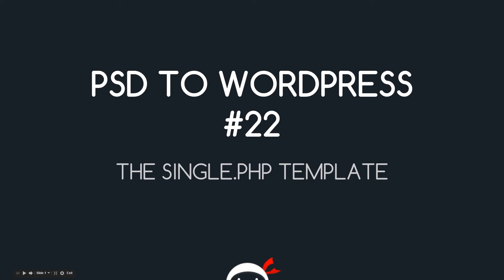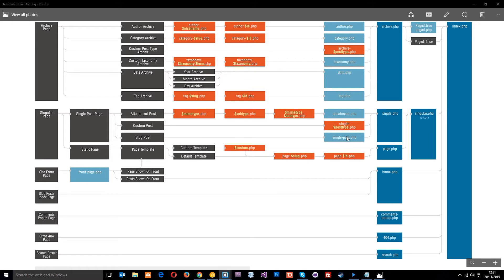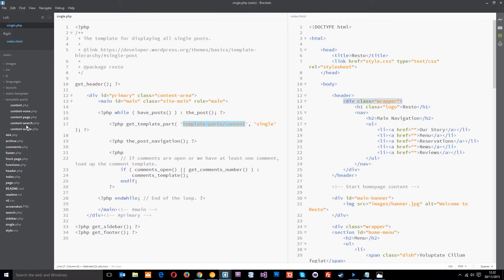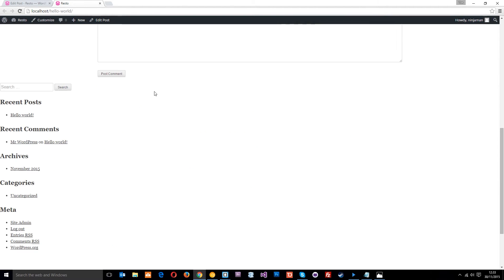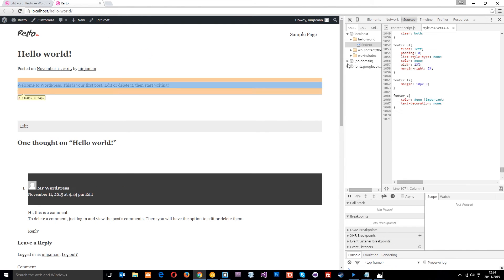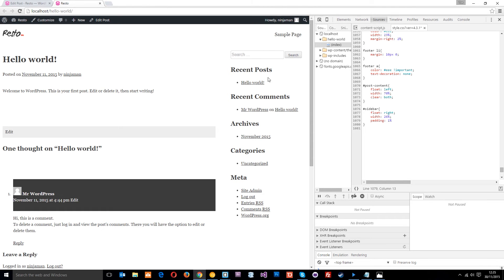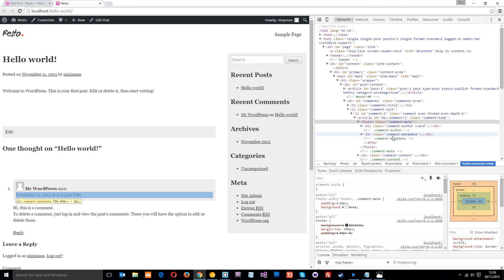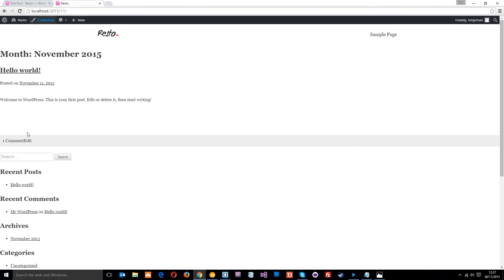PSD to WordPress Tutorial #22 - The Single.php Template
Yo guys, in this PSD to Wordpress tutorial I want to walk you through creating the ingle.php template file. The single.php file controls how blog posts look on our websites, and is different from the page.php file.

Social Links